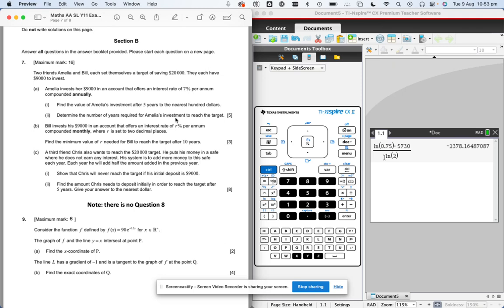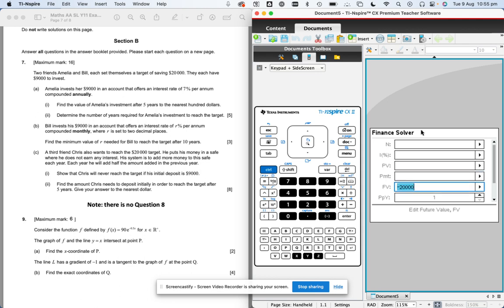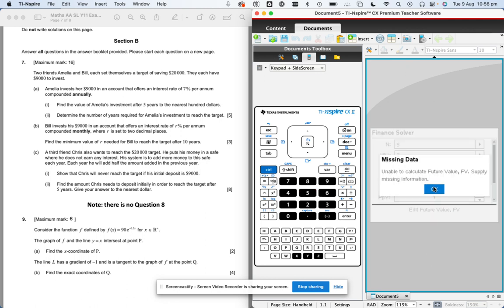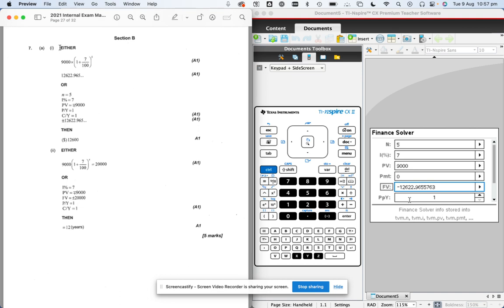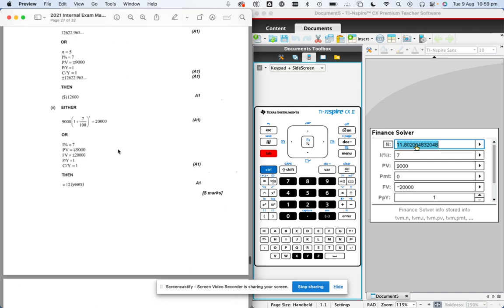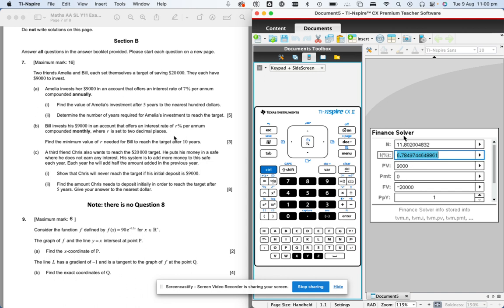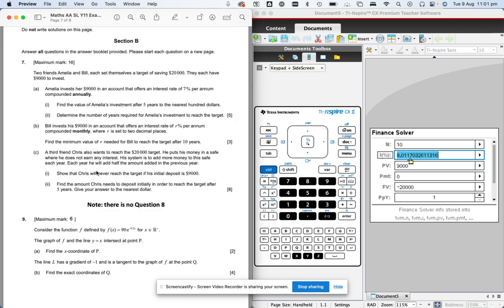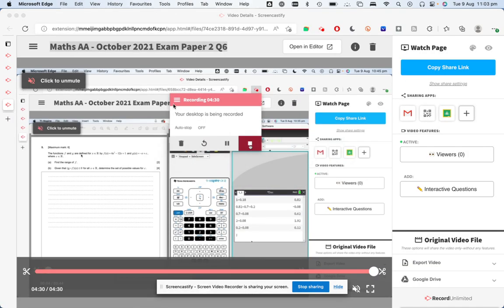Maths AA - October 2021 Exam Paper 2 Q7.webm